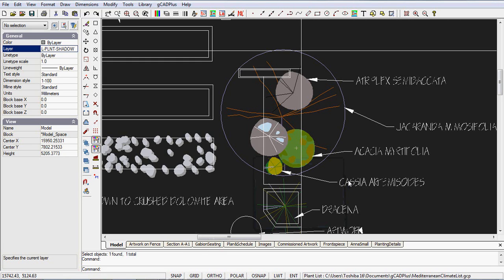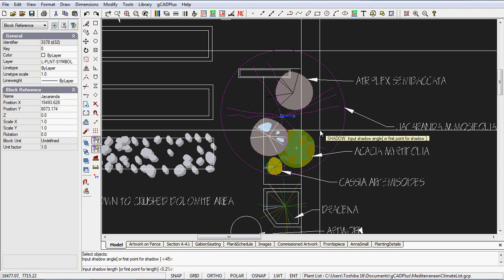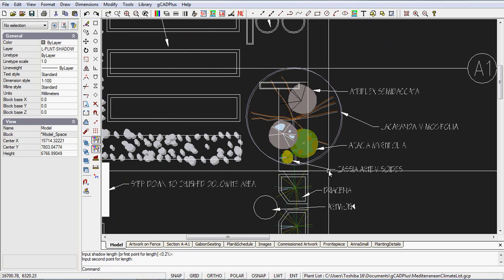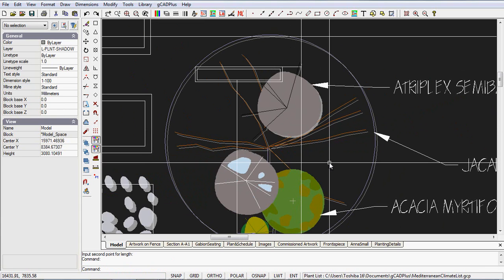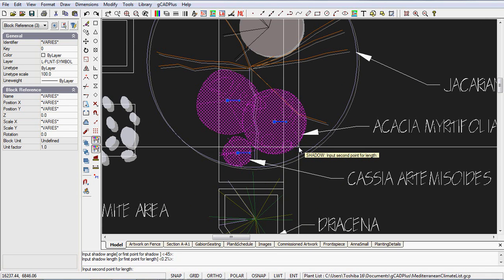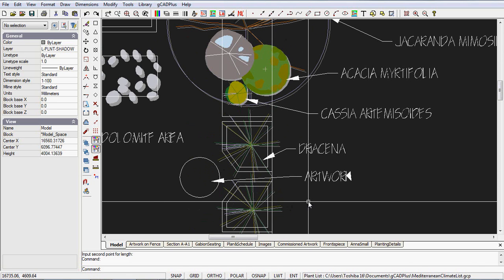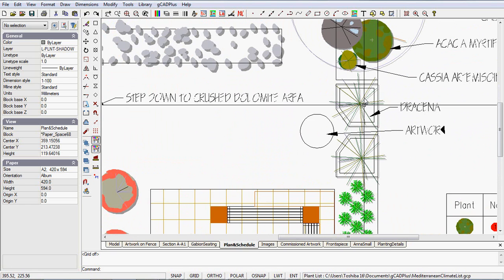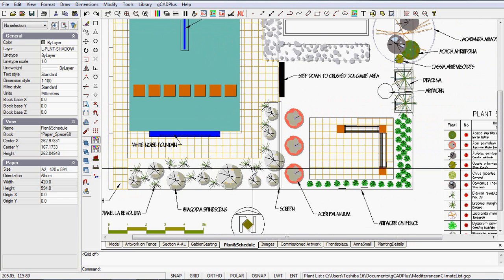Apply shadows to symbols in a gCADPlus landscape drawing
The SHADOW command can be used to apply shadows to symbols in a gCADPlus landscape drawing. Select the shadow angle and shadow distance.